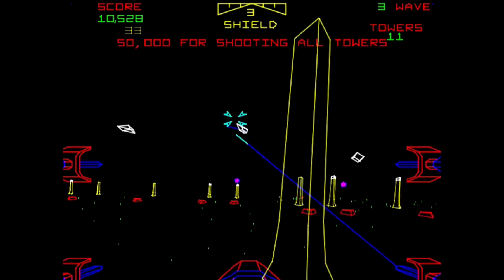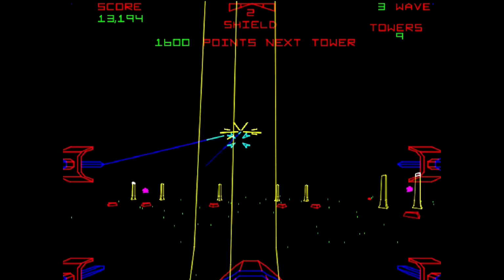Star Wars 1983 Arcade Game | Analogue Pocket (coming soon)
The Star Wars arcade game, released in 1983 by Atari is coming over to your Analogue Pocket real soon. No plans at the moment for it to come to the MiSTer FPGA DE10 NANO just yet. This is courtesy of @mazamars312

The Star Wars arcade game released in 1983 by Atari holds a special place in gaming history and the hearts of Star Wars fans. It achieved awesomeness through several key factors that made it a memorable and beloved classic.

First and foremost, the game's immersive experience was unparalleled for its time. Players stepped into the shoes of Rebel Alliance pilots, taking control of an X-wing starfighter in intense dogfights against the Imperial forces. The arcade cabinet featured a unique sit-down cockpit design, complete with a flight yoke and authentic controls, enhancing the feeling of being part of the Star Wars universe.

The vector graphics were cutting-edge back then, offering stunning visuals with smooth animations and fluid movements. It was a technical marvel, recreating the iconic battles from the original Star Wars trilogy with impressive accuracy and attention to detail.

One of the game's most thrilling moments was the recreation of the trench run scene from the first Star Wars film, "A New Hope." Players had to navigate through the narrow and hazardous Death Star trench, avoiding enemy fire and carefully timing their shots to destroy the battle station's vulnerable exhaust port. Successfully completing this challenge was immensely satisfying, and it made players feel like they were reliving a pivotal moment from the movie.

The game also incorporated John Williams' iconic musical score, including the famous "Star Wars Main Theme" and "Imperial March." The music added another layer of authenticity and excitement, making players feel like they were part of an epic space opera.

Furthermore, the Star Wars arcade game's difficulty level added to its allure. It wasn't an easy game to master, requiring skillful maneuvers and quick reflexes to survive the intense battles and defeat waves of enemy TIE fighters. This challenge kept players coming back for more, ensuring countless hours of gameplay and fostering a competitive arcade atmosphere.

In conclusion, the Star Wars 1983 arcade game remains awesome for its groundbreaking graphics, immersive gameplay, authentic movie references, and the nostalgia it invokes among fans. It's a testament to the power of arcade gaming and the enduring popularity of the Star Wars franchise. Even decades after its release, it continues to be celebrated as a true classic in the annals of video game history.